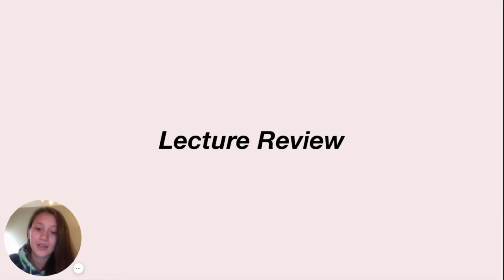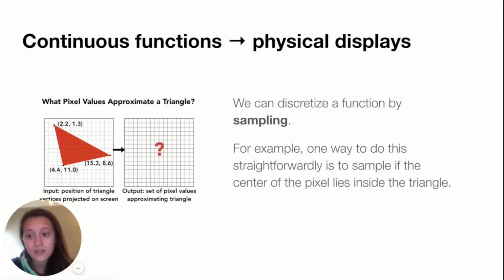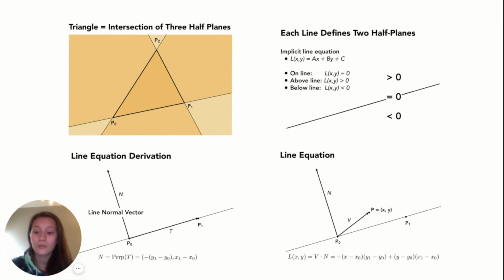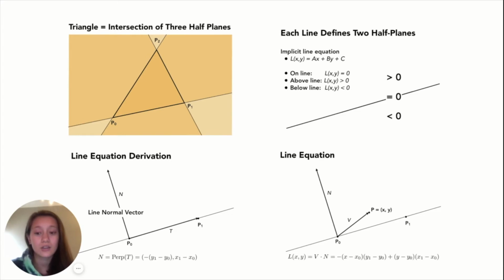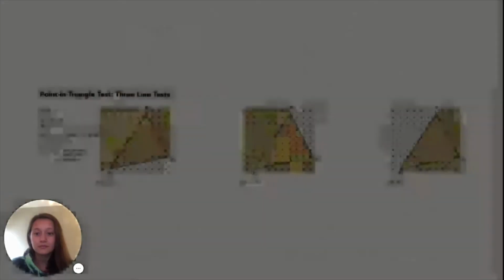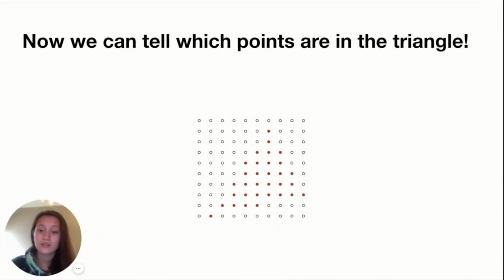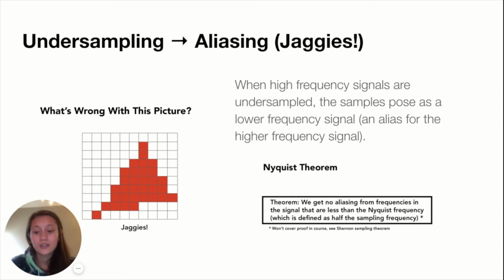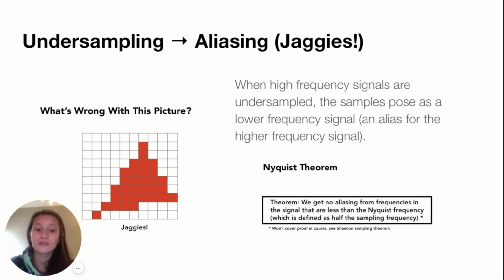Discussion 1: Intro + Lecture Review